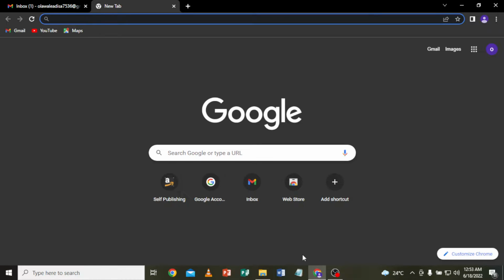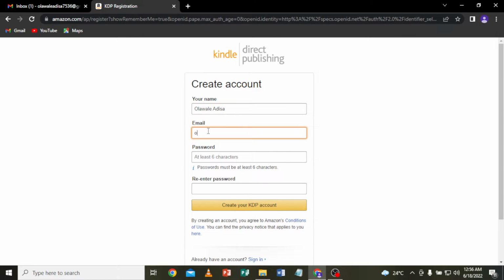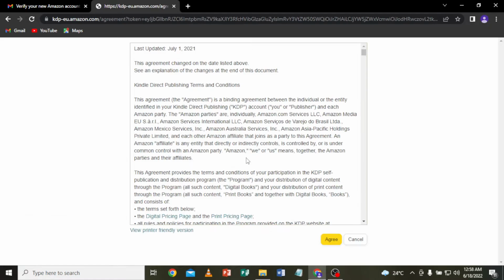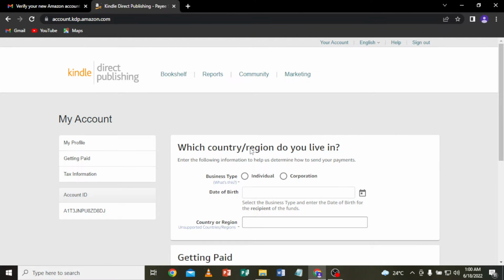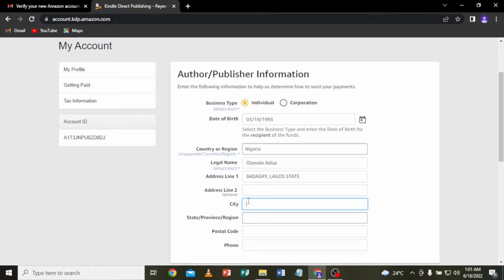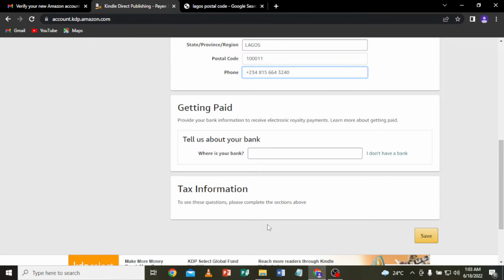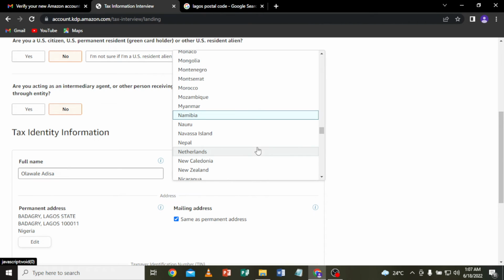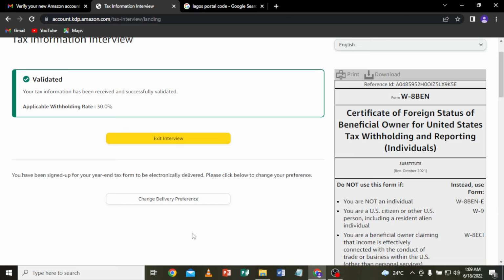amazonkdp How to create an Amazon kdp account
I'll show you how to format, upload, make a cover, and list your book on Amazon in this Amazon KDP Training Video.

 This is passive income since you simply put in the effort once and will reap the rewards for the rest of your life.